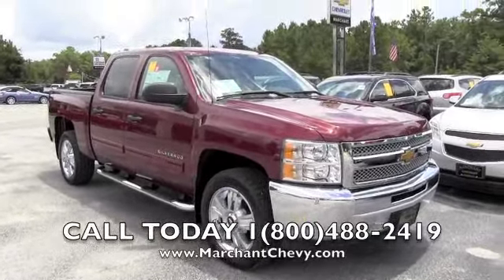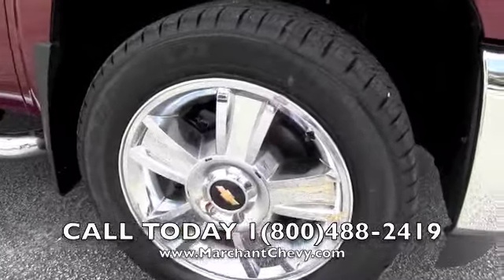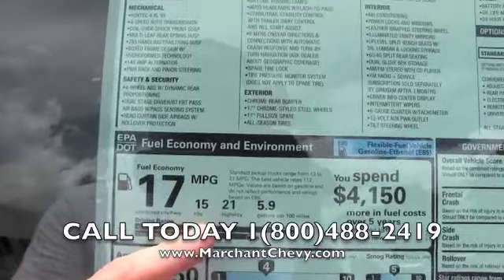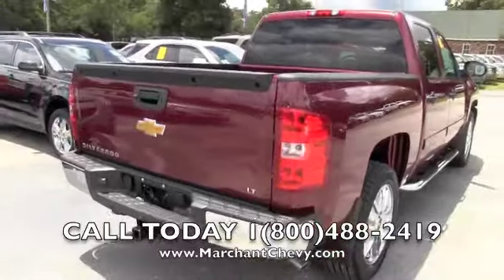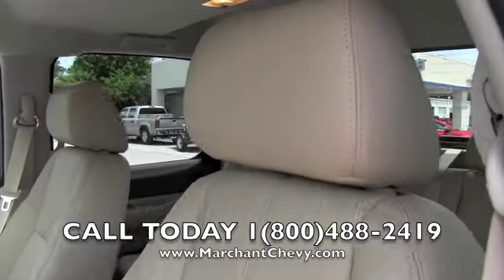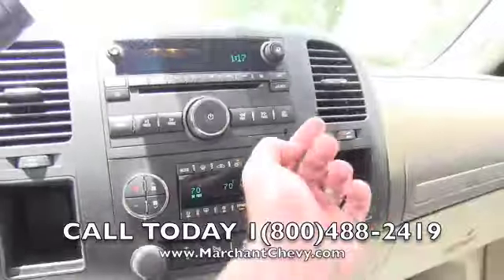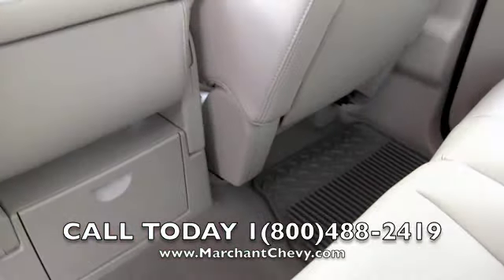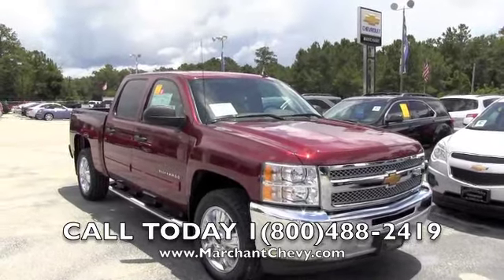2013 Chevy Silverado - Marchant Chevrolet - Charleston, SC